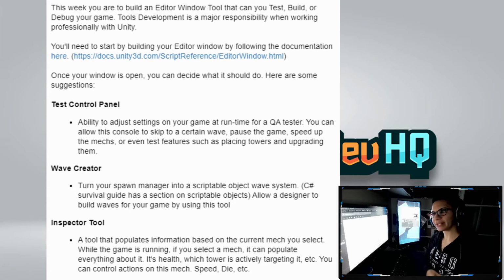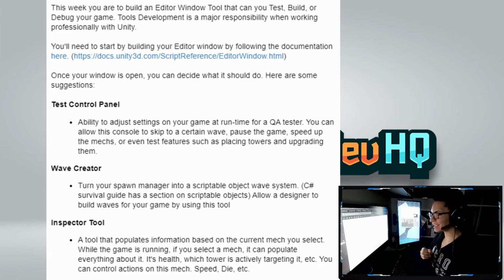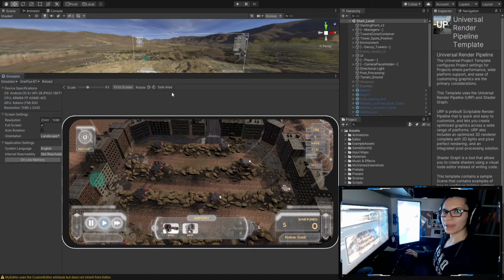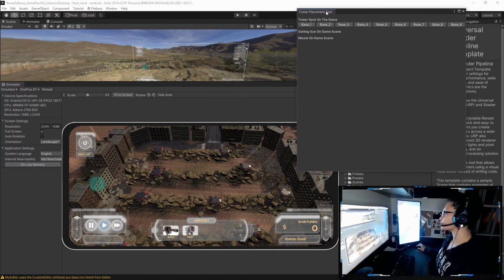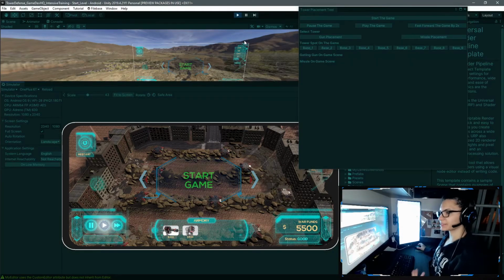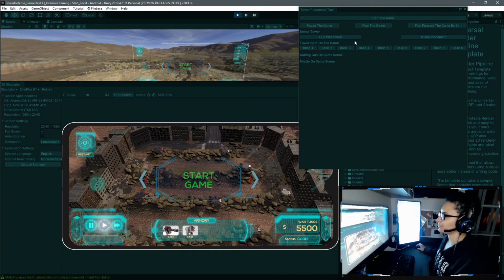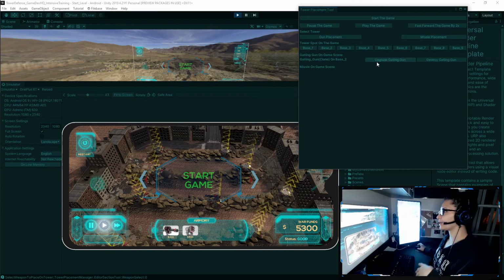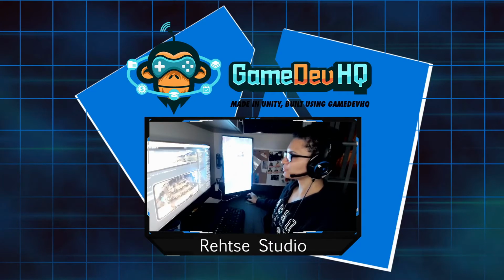GameDevHQ Intensive Training Week 6 Recap: Custom Editor Window On Unity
Week 6 was a really fun one 🤩.

I learned how to make my own custom editor on Unity.

Getting ready for week 7 😎